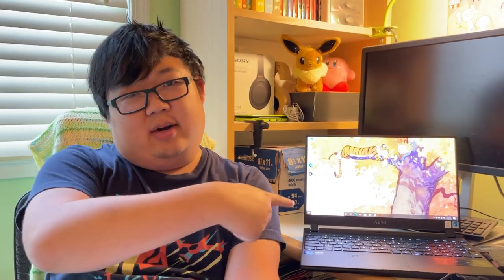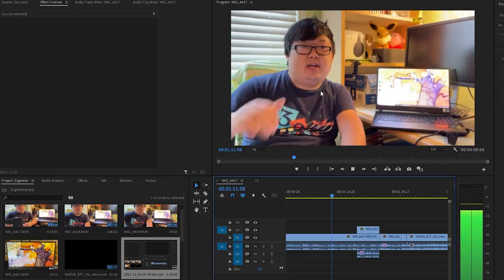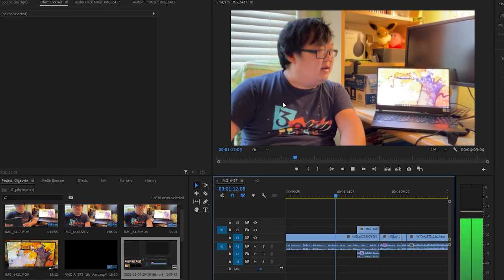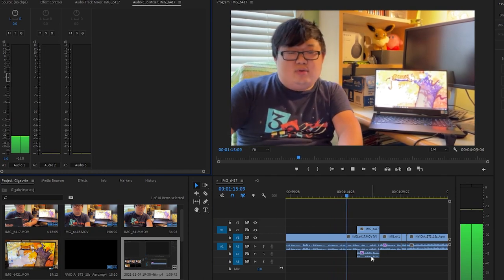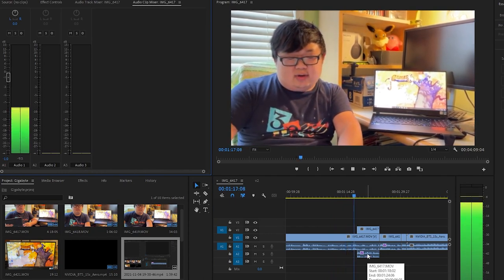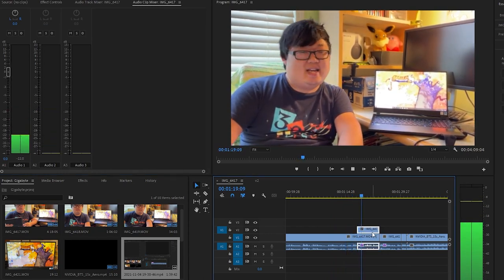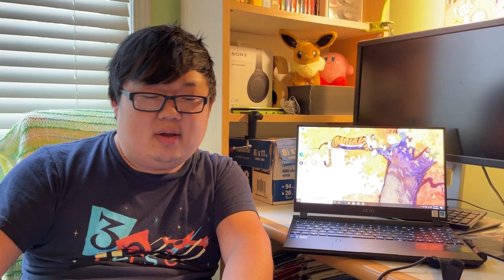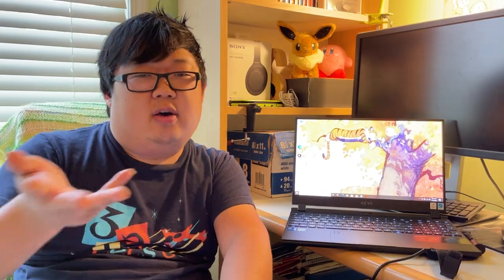I got sent a Gigabyte Aero 15 Laptop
Create without limits. The AERO Series laptops NVIDIAStudio Edition features 4K HDR AMOLED powered by the @NVIDIACreators